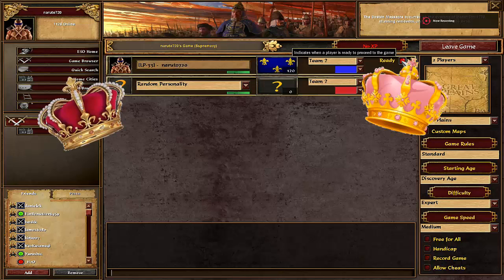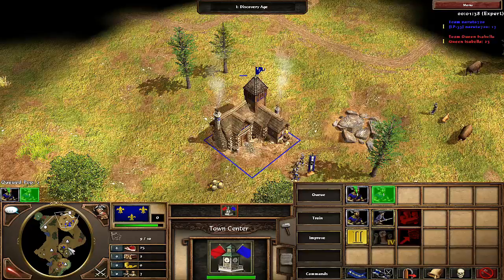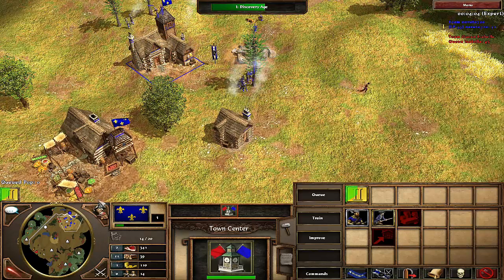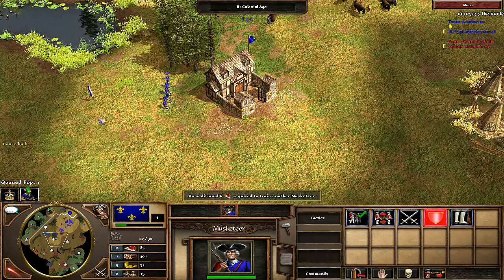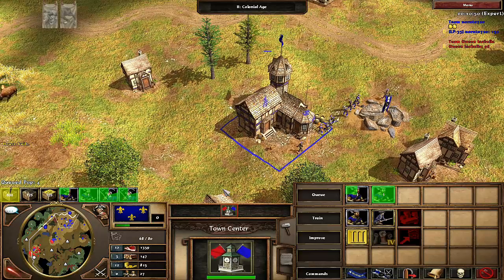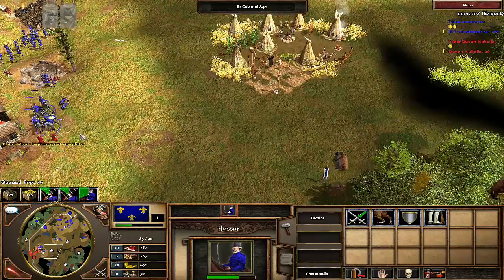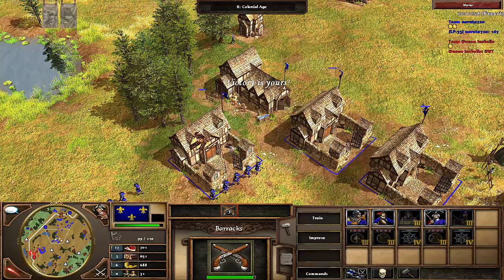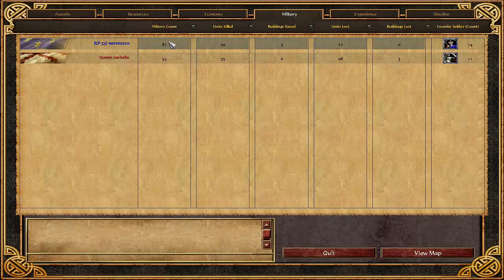Age of Empires 3 Guide: French Rush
Hope you guys enjoyed today's video and win all your matches.